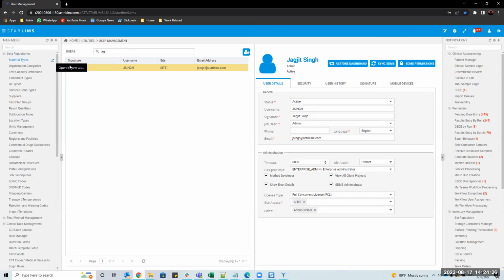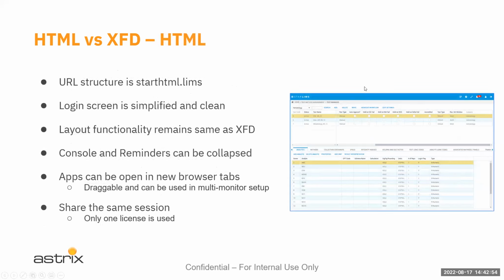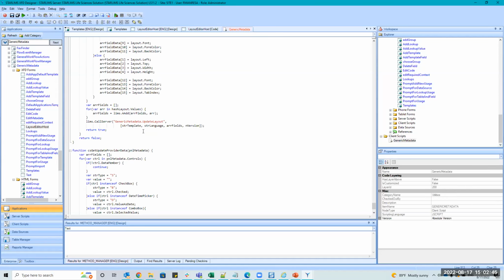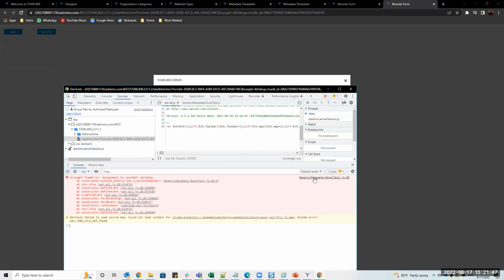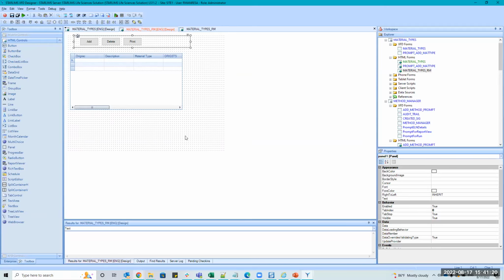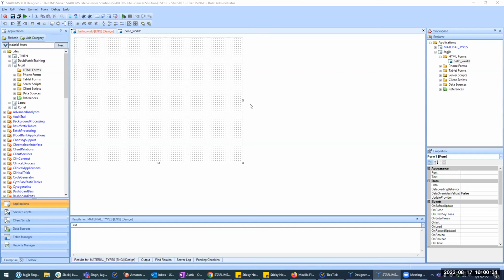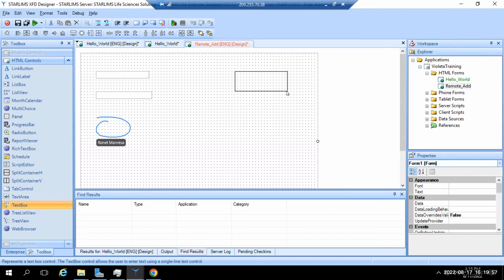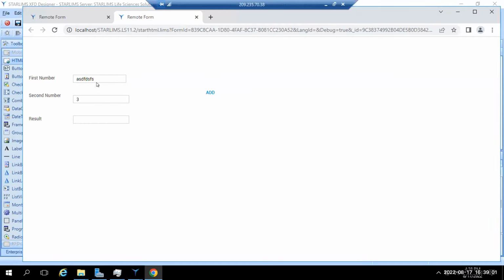STARLIMS Configuration Course Designer Forms